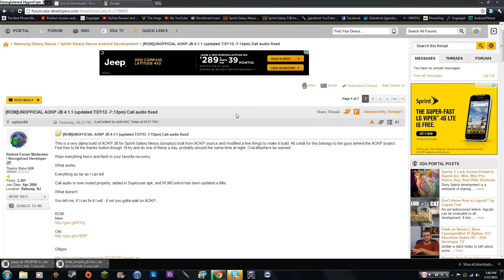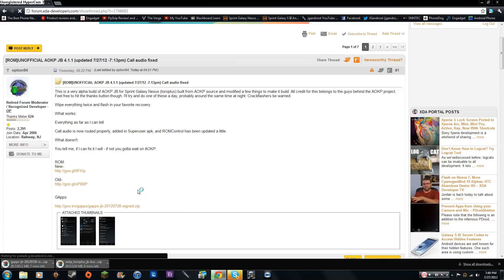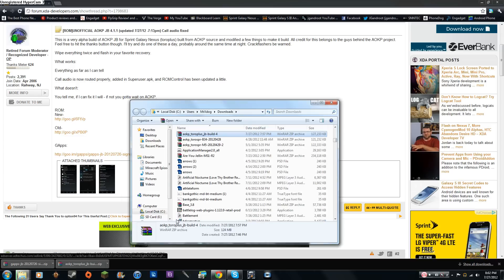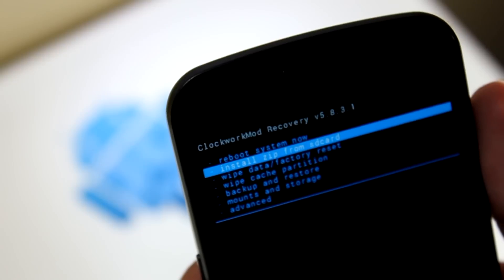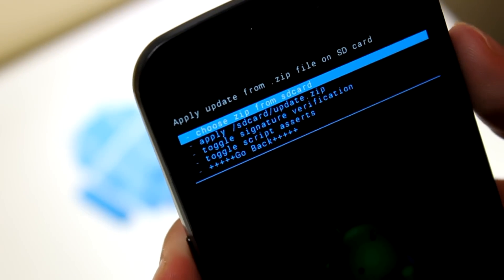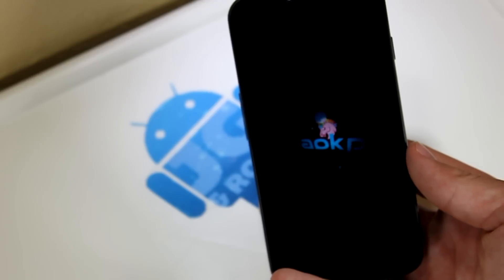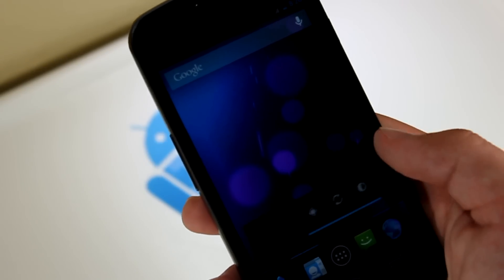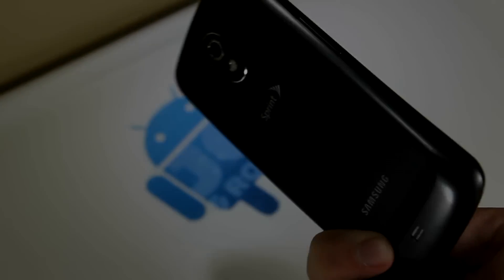Howto Install AOKP Jellybean on Sprint Galaxy Nexus!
AOKP is here. Prepare your recovery. This will be a memorable flash.